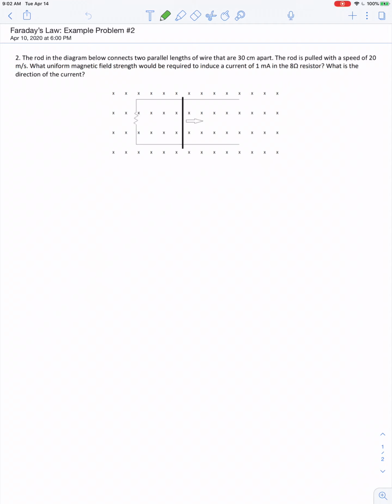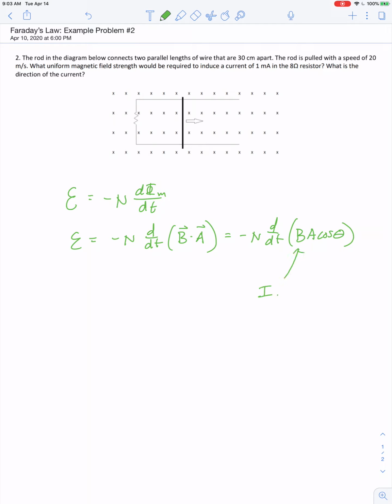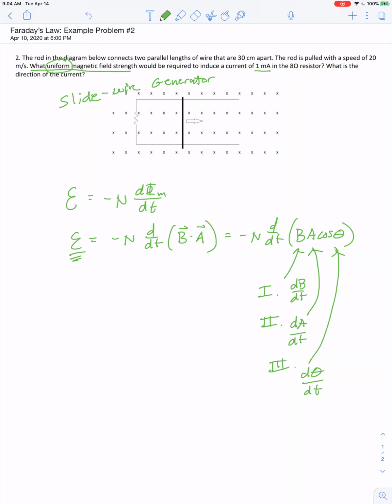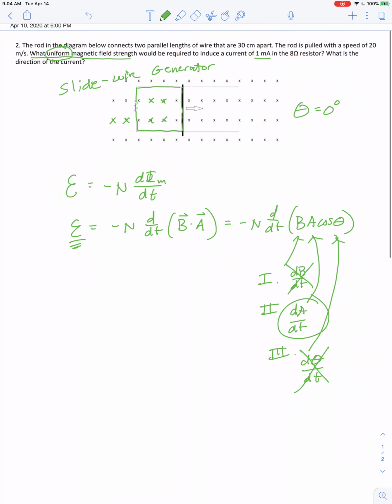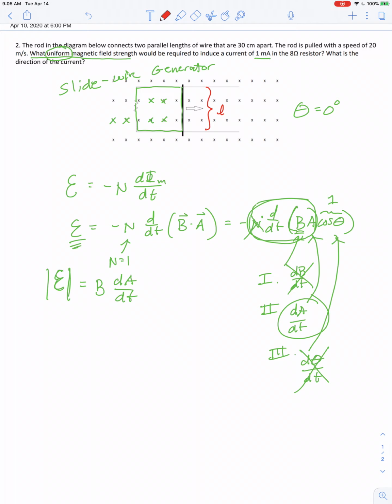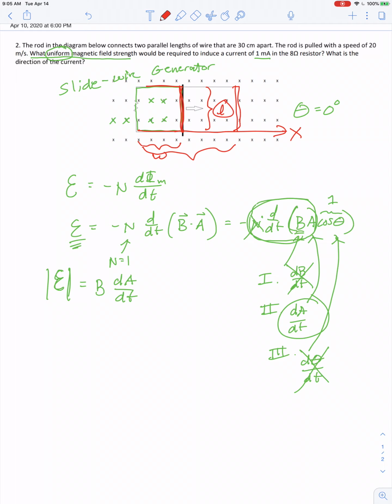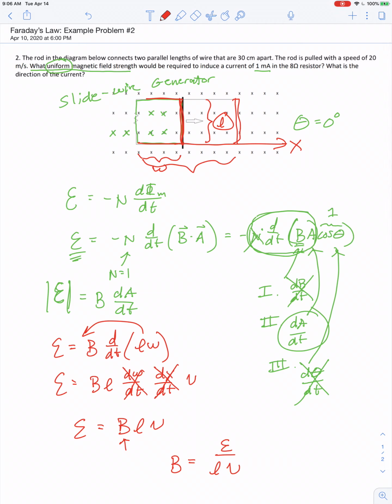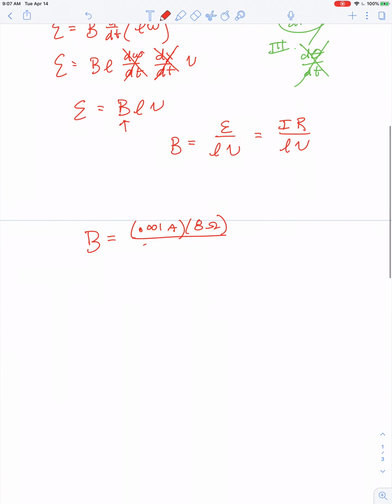Faraday’s Law: Example Problem #2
This example problem, on the topic of Faraday's Law, involves the dA/dt associated with a slide-wire generator.